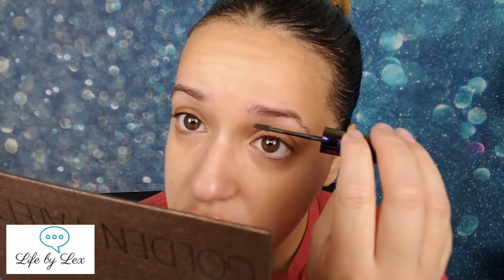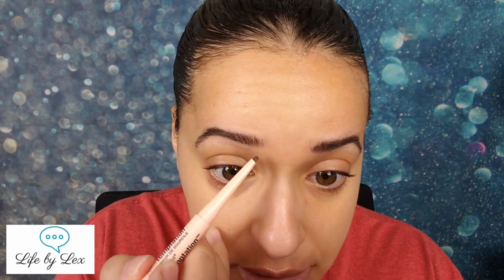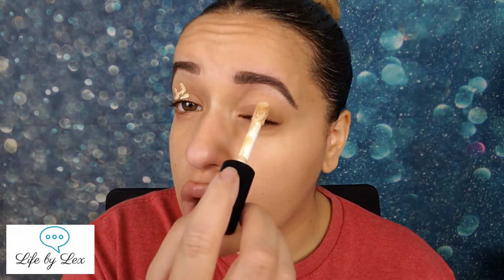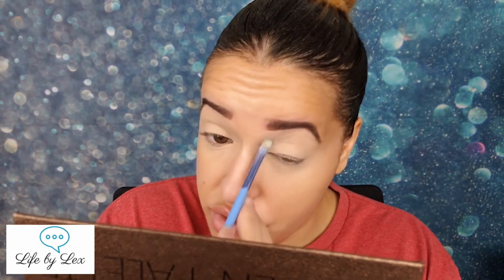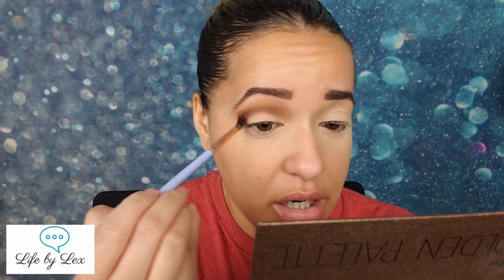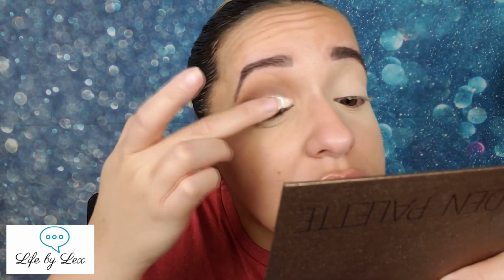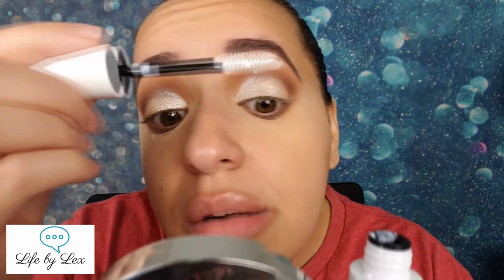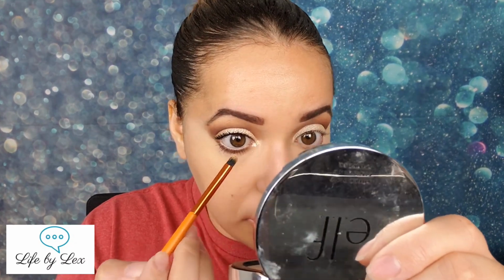LOSING MY MAKEUP VIRGINITY WITH MAKEUP REVOLUTION + NEUTRAL EYE LOOK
Hi Everyone! I got my hands on these new cannabis makeup products from Makeup Revolution and share my thoughts on how they work!

This channel will have a mixture of all things life by me! Makeup, mental health, my fertility journey and so much more!